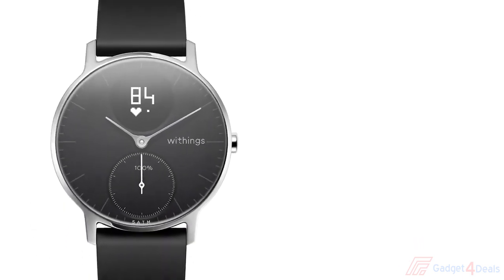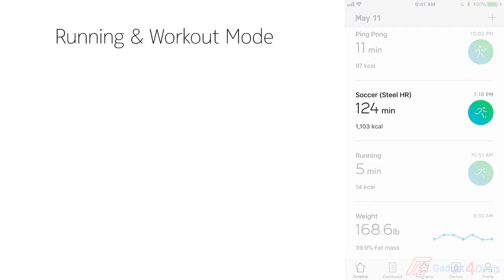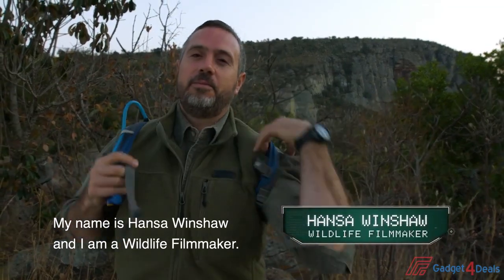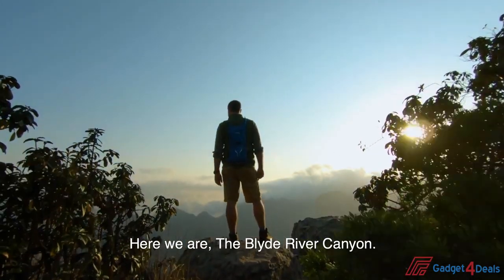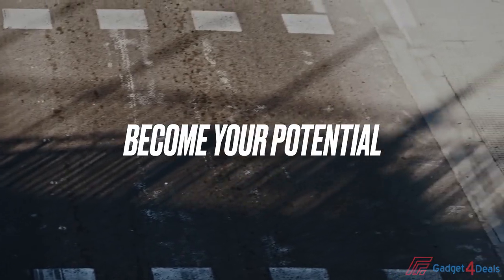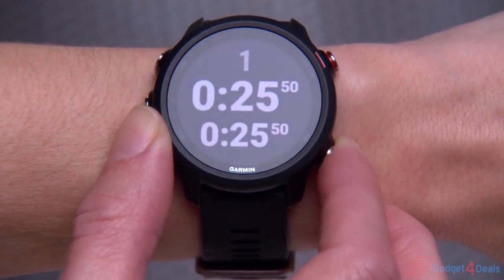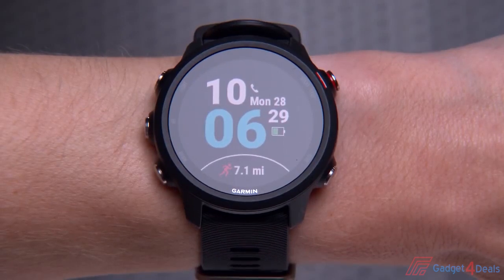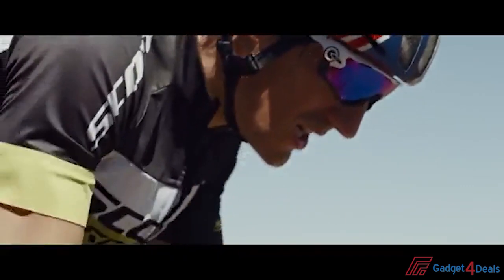Top 10 Best GPS Smartwatches For Sports 2021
1► Garmin Fenix 6
●Amazon US

2►Suunto 9
●Amazon US

3► Polar Grit X
●Amazon US

4► AlpinerX Alive

5► Polar Vantage V
●Amazon US

6► Garmin Forerunner 245
●Amazon US

7► Polar Ignite
●Amazon US

8► Casio ProTrek:PRTB50
●Amazon US

9► Amazfit T-Rex
●Amazon US

10► Withings Steel HR
●Amazon US